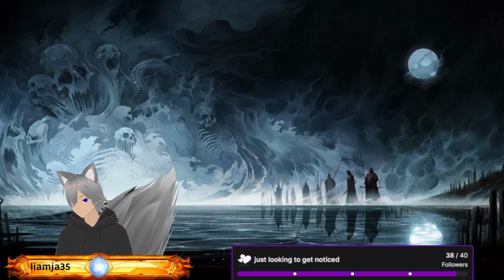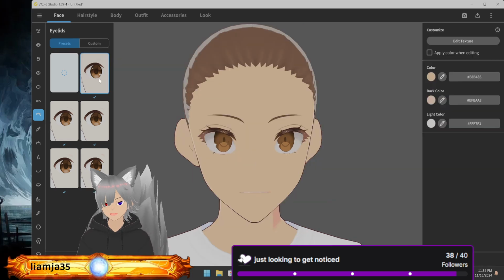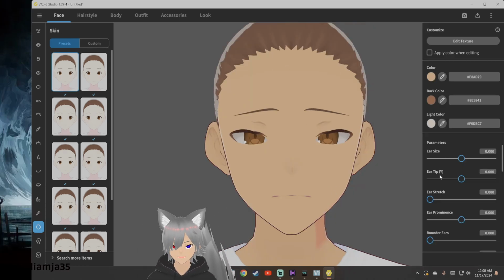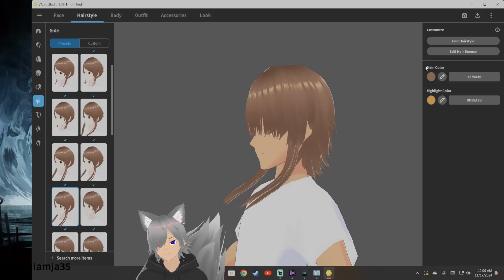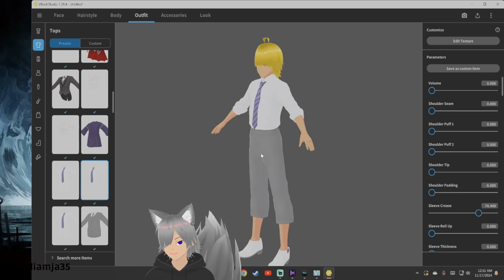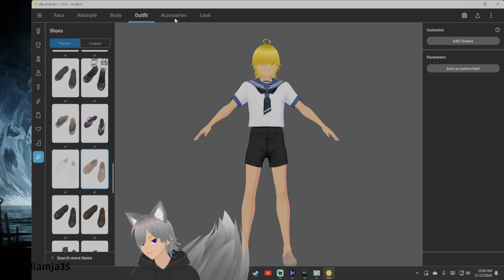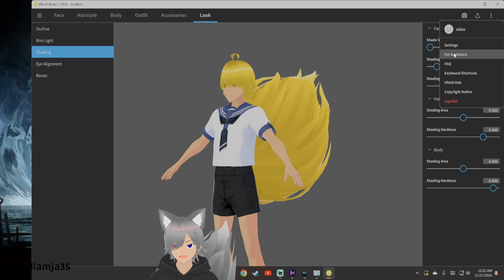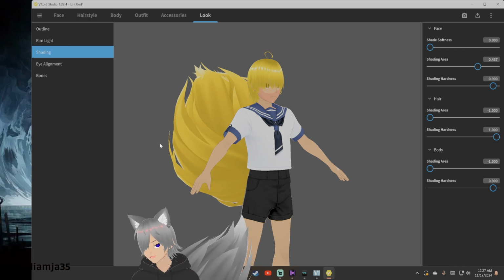Vroid Studio Tutorial by SidiasVT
This is my guide to using Vroid studio put in the ways i know how to explain,